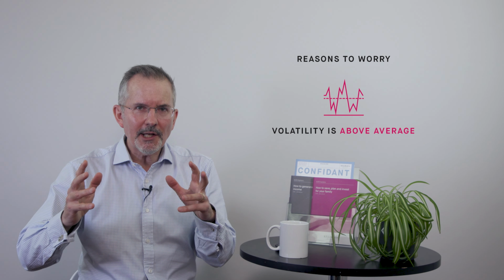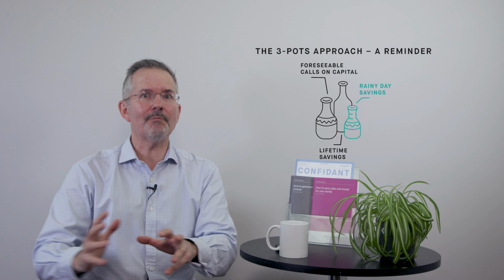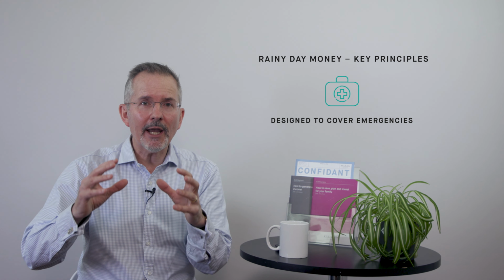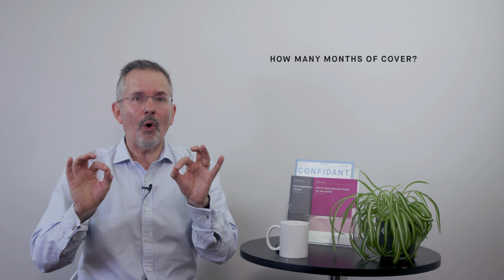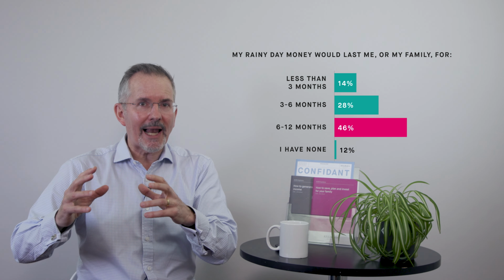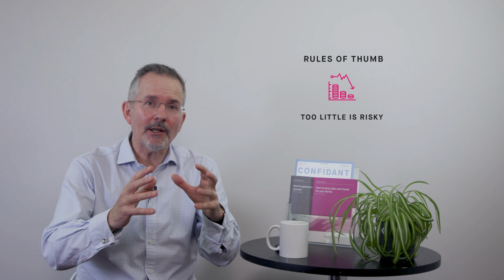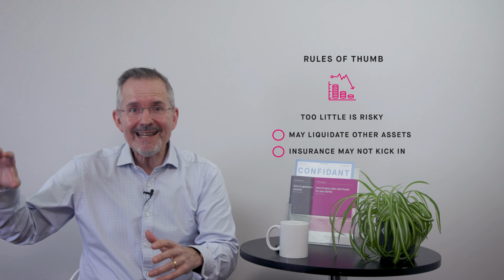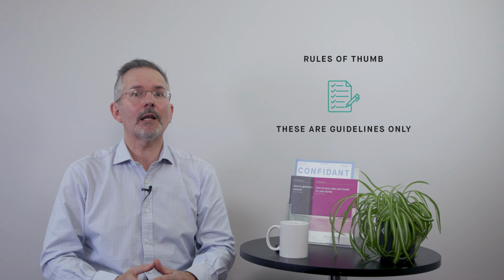How much do I need in my "rainy day" fund?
In the current uncertain economic climate, it is important to set aside a cash-based emergency fund. In this short video Tim discusses how much should be in it.